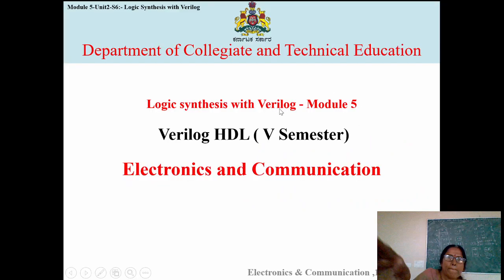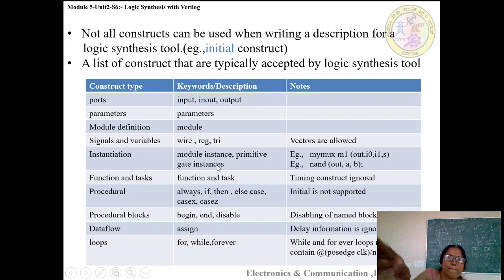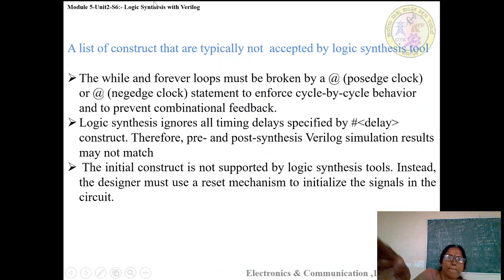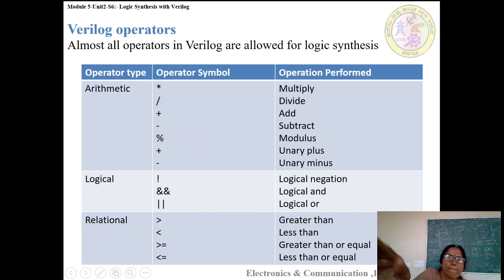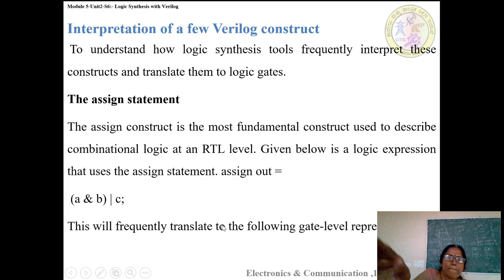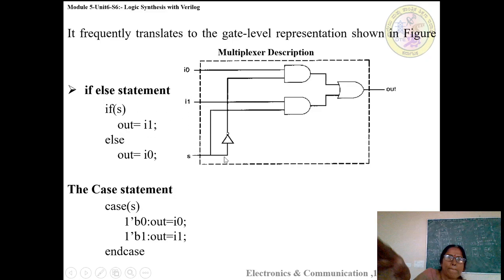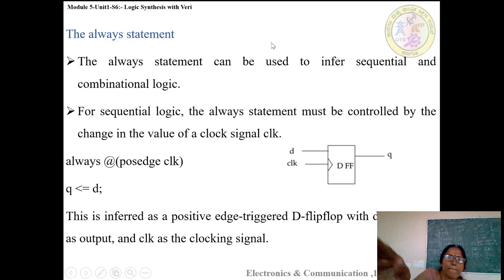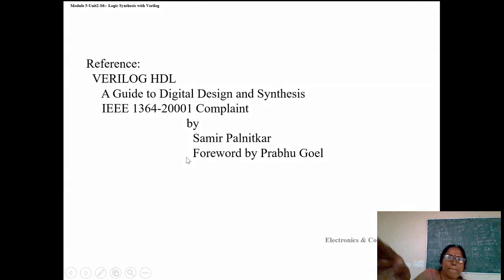ECE_18EC56_M5S6_VIDEO